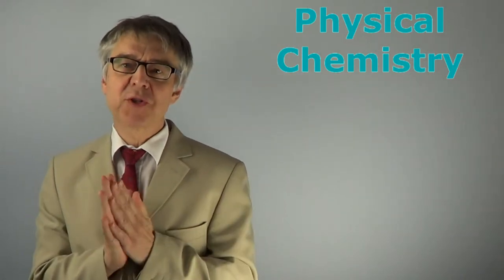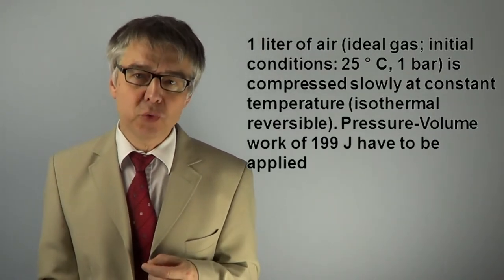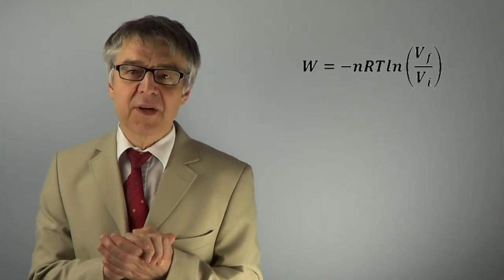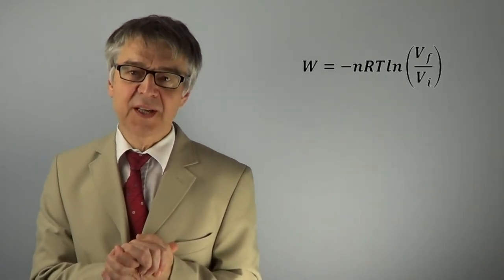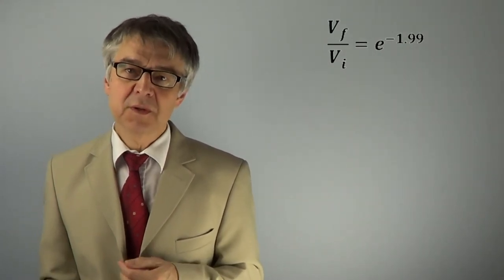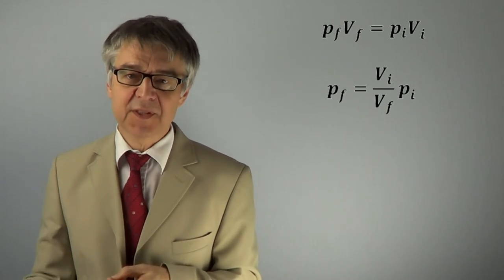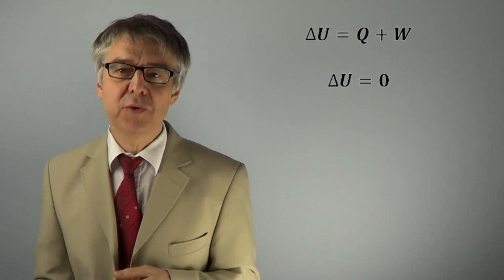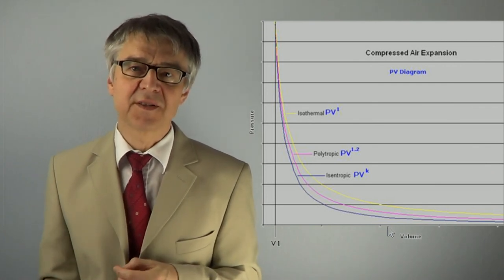PCIQ05 How to Calculate Isothermal Compression of an Ideal Gas (pV work, Boyle´s Law)